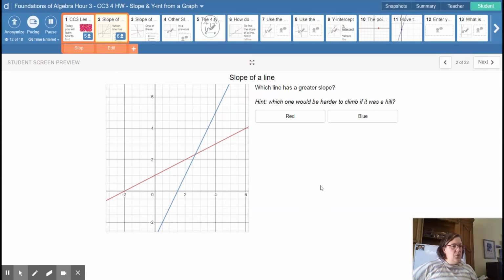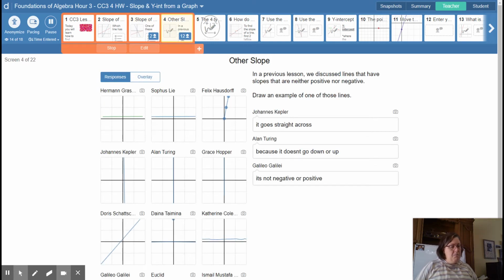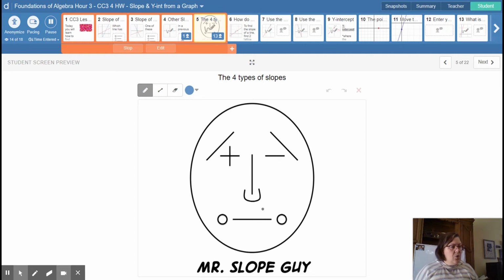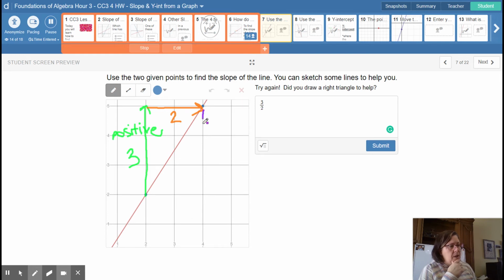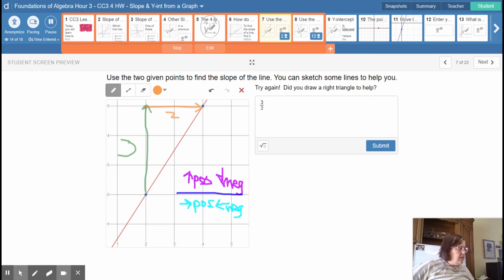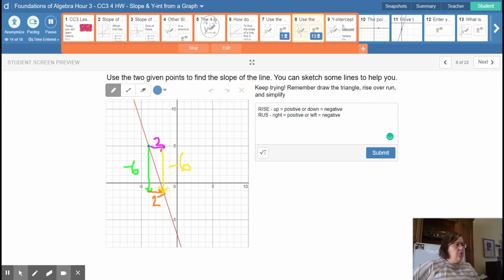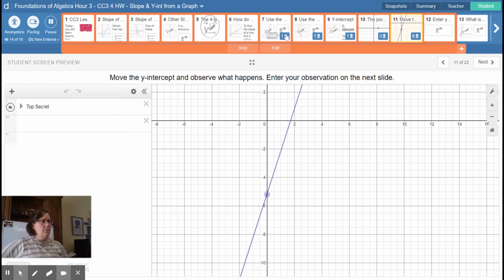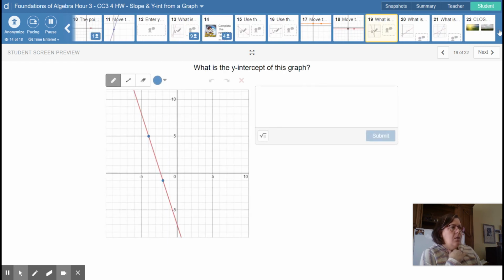CC3 4 HW - Slope & Y-int from a Graph • Teacher Dashboard